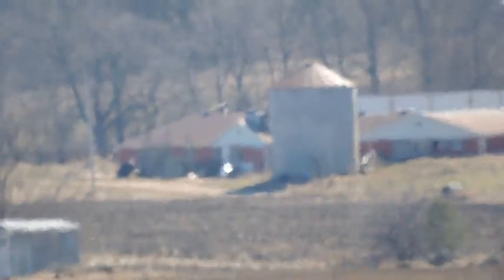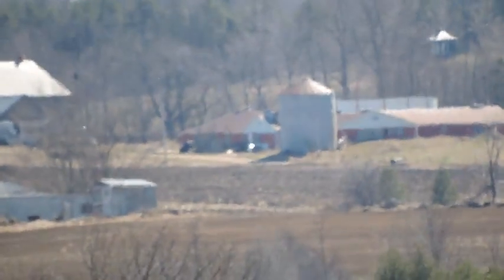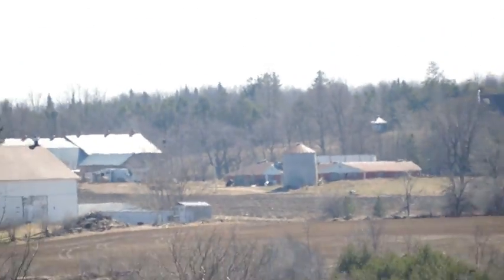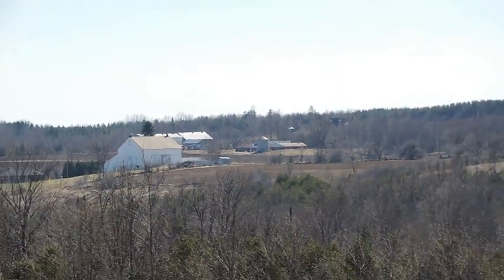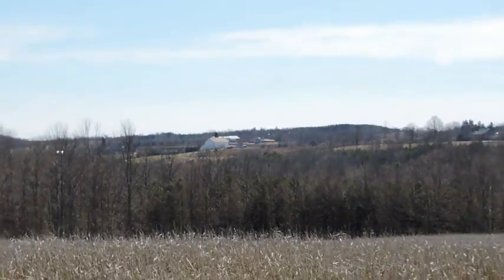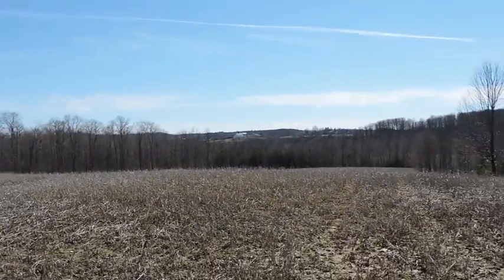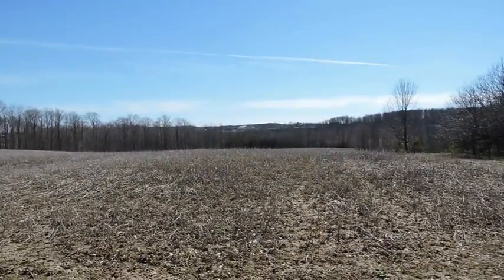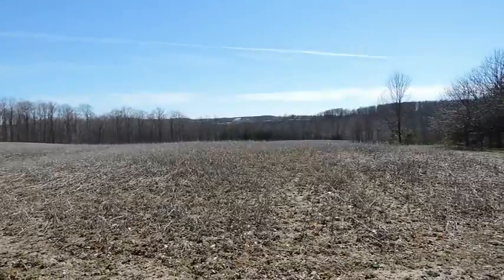Nikon P600 Zoom Demo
This is a quick demo of the Zoom on the Nikon P600.. I have another clip on here of the Nikon P510 (I mistakenly called it a P520 in this video) The P600 is 16 megapixels and has a 60x optical zoom, and x2 digital zoom, which still leaves you with a 8 megapixel  image. I should have used a tripod because hand holding a camera zoomed out the 120x is difficult at best but I think you will get the idea.. Both versions (510 and 600) zoom out from the same barn silo, but as you can see, the P600 starts a lot closer because of the amazing zoom.. But at full zoom your defiantly need a tripod..